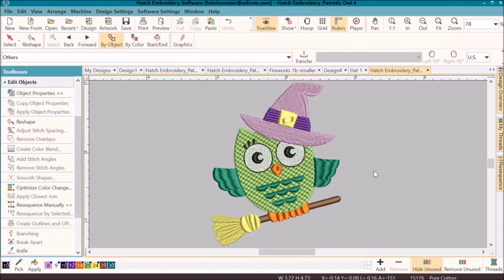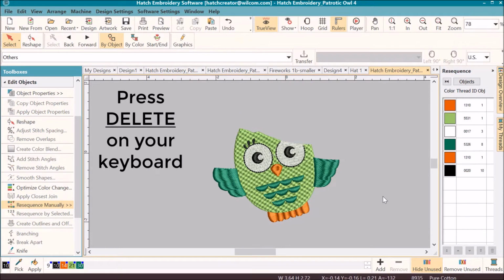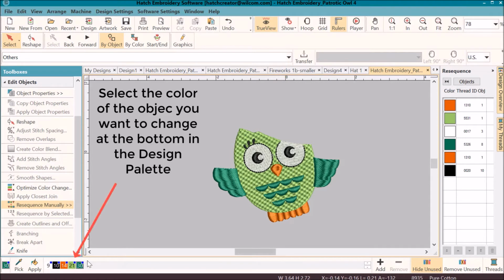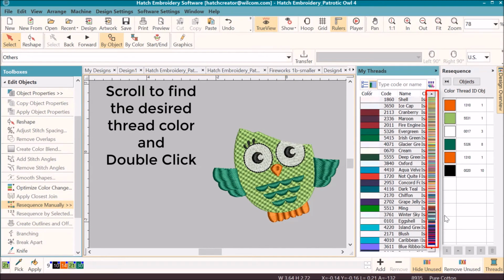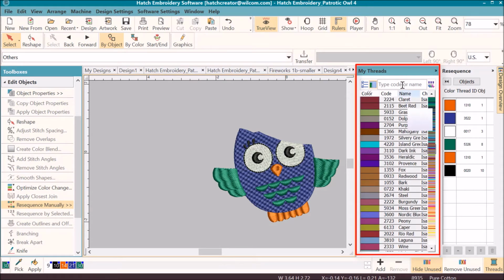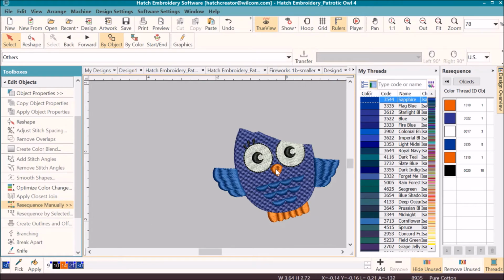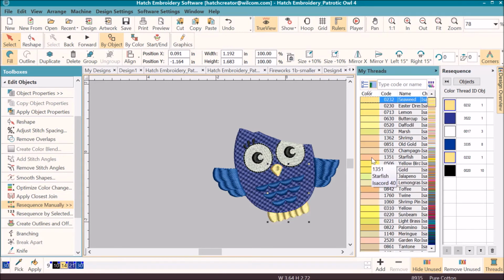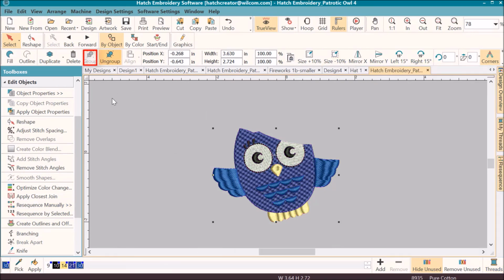1. Patriotic Owl - Delete Parts & Change Colors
In this video firstly we open the existing Halloween Owl design and save it with a different name, so we will not overwrite the original design. Then we decide what parts of the owl we want to delete. Instead of selecting the shapes, we actually use the Resequence Tool to select the colors we want to delete. The next thing is to do is change the remaining colors. There are several ways you can change them in Hatch Embroidery. First we show you how to do it using the Design Palette and My Threads docker. Then we show you how it is done using the Resequence Docker. You will also see how to Group all the elements of the design before you save it again.